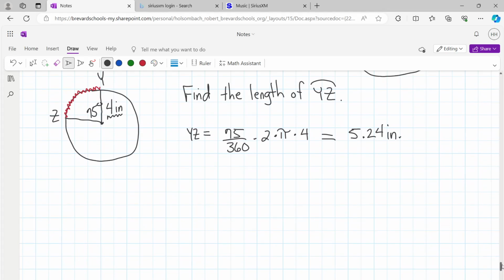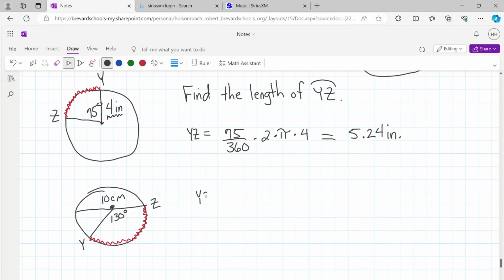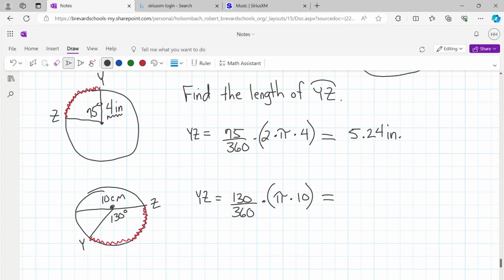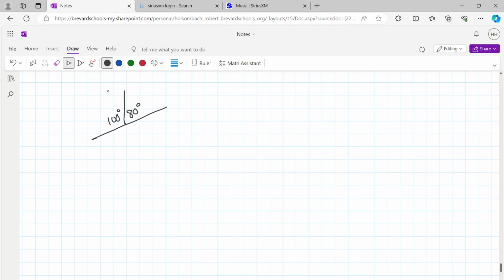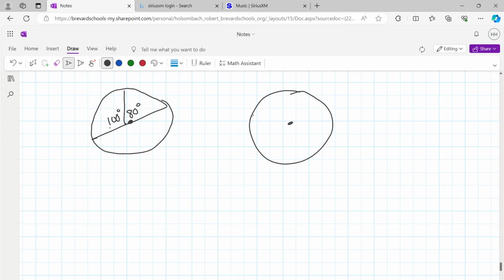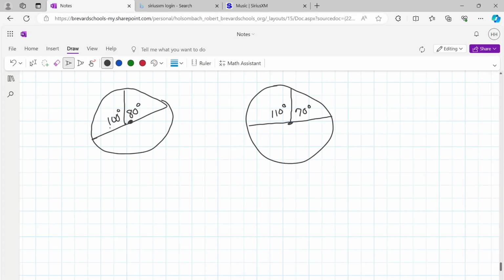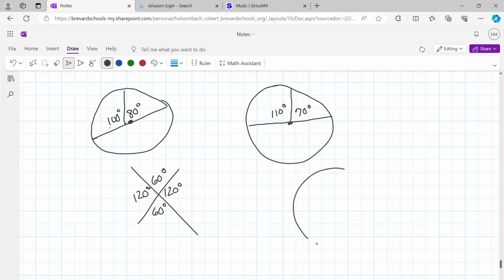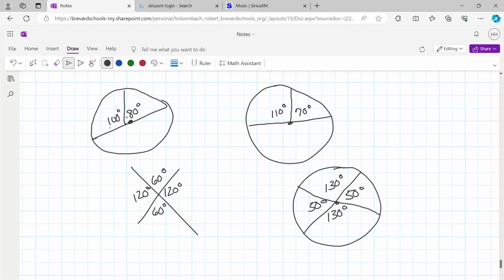02-27-24 Notes and Practice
Finding arc measure given a circle graph then finding arc length given the radius or diameter of a circle.